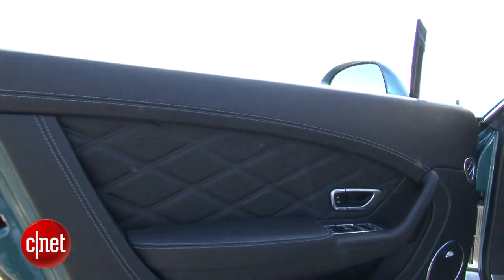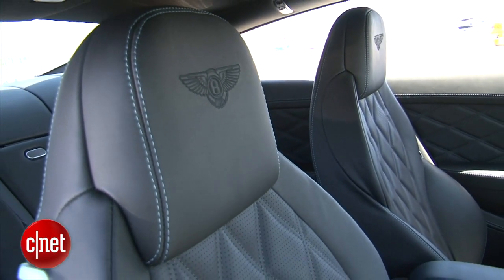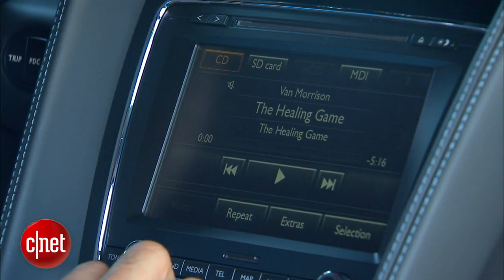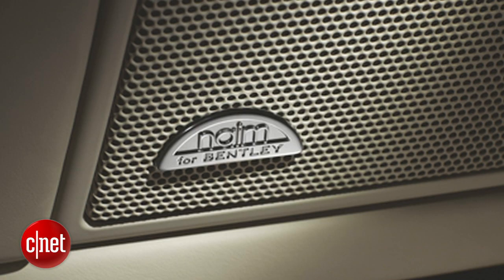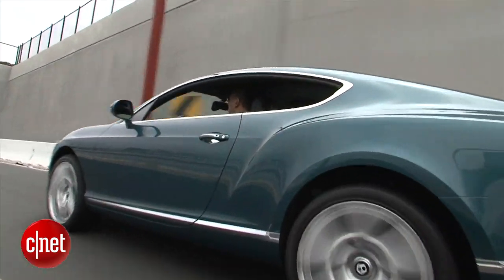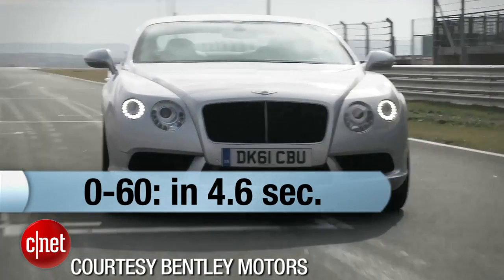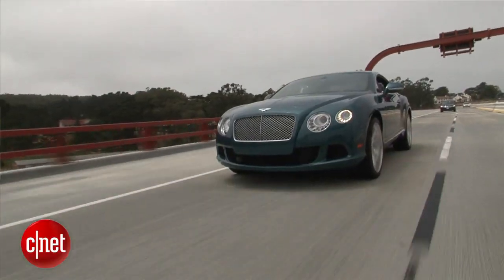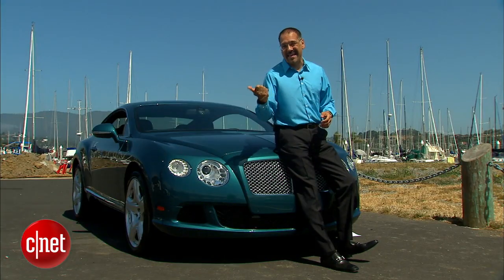2012 Bentley Continental GT - Car Tech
Bentley insists nothing succeeds like excess.